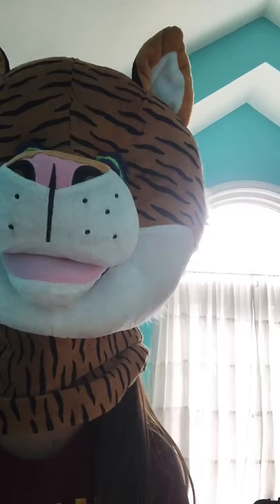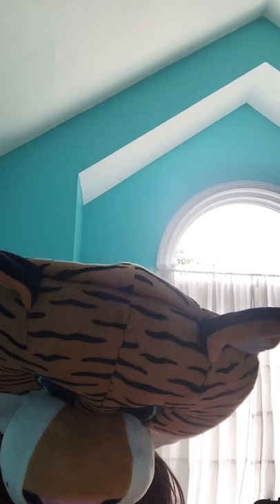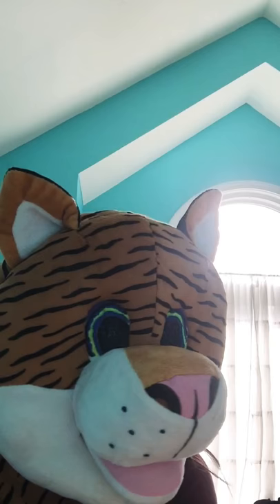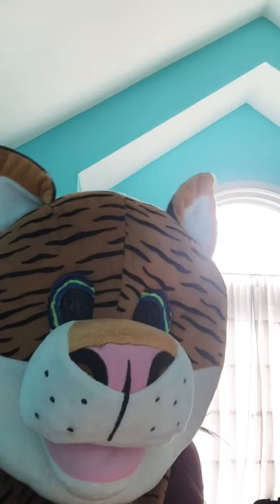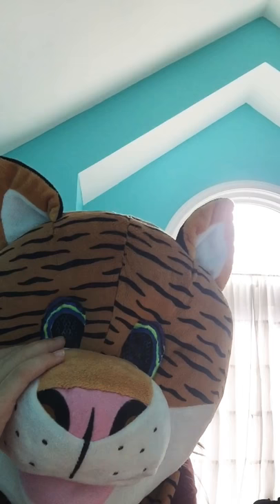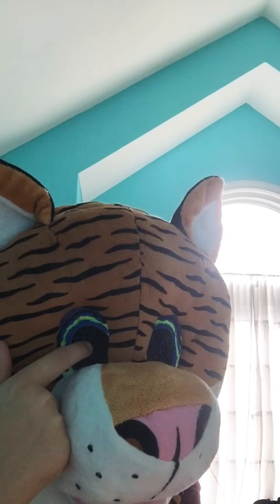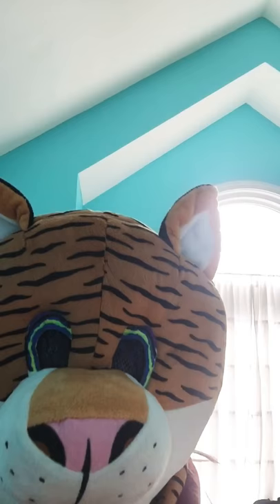First video plus fursuit review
Ok I’m sorry I didn’t show the wings but they will be shown in the video👌🏻